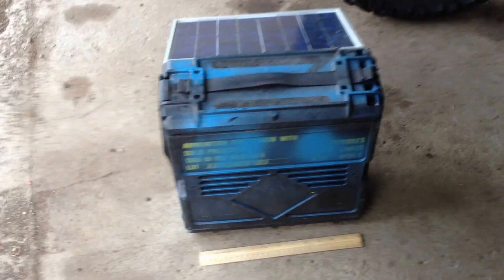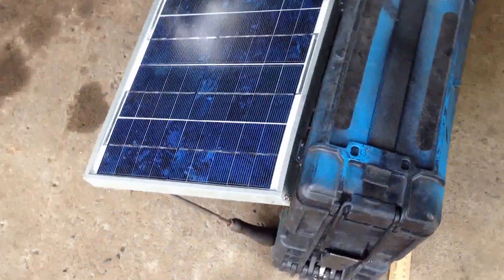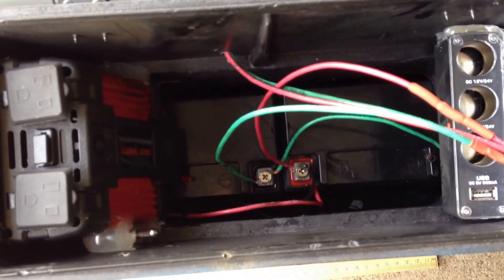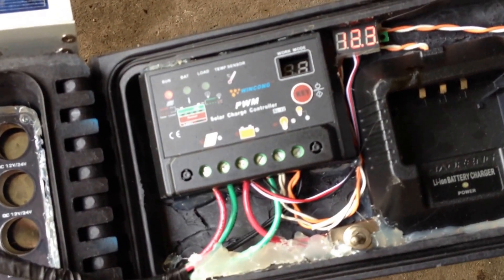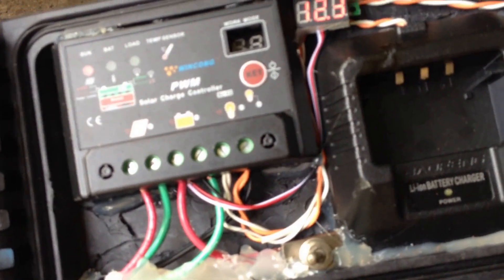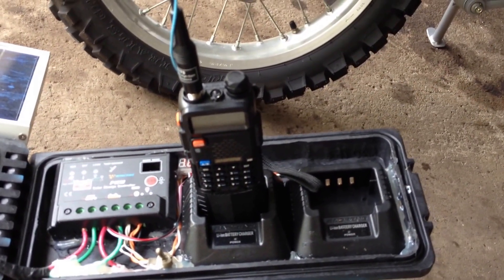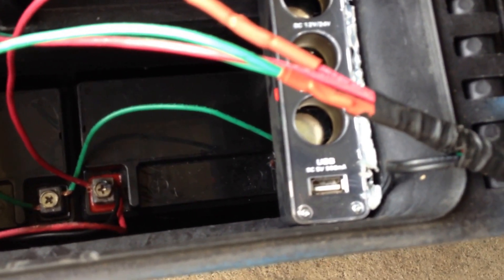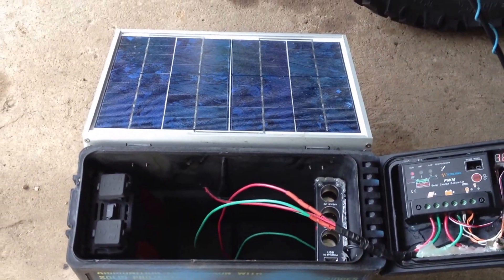Portable PREPPER Solar Battery/Baofeng UV-5R Radio Charging Station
Custom 25 MM Ammo Can Solar Battery charger